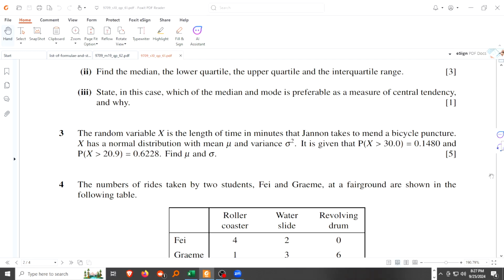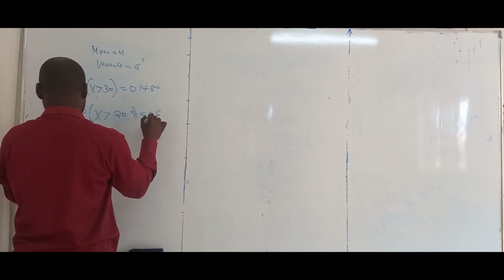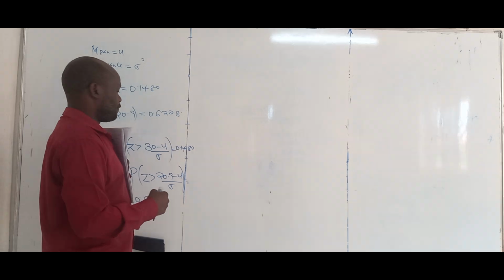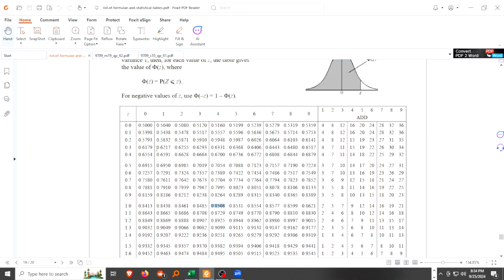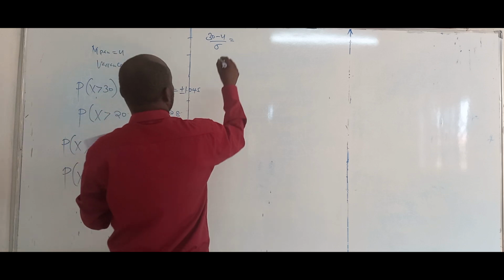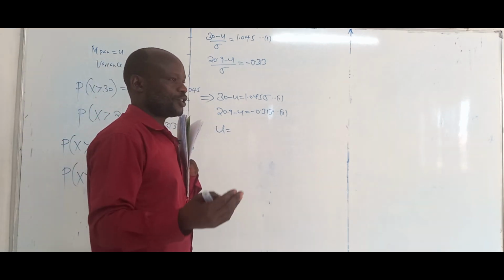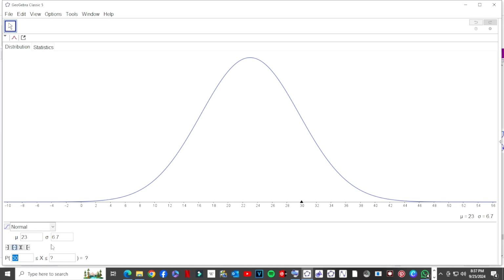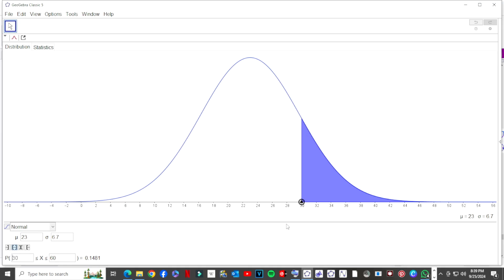9709/61 Q.3 Normal Distribution | IGCSE Statistics Past Paper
This video answers Q.3 of 9709/61-M/J 2010(IGCSE)Welcome to **Mathematics, Economics & Finance Online School!**

- **Edexcel**